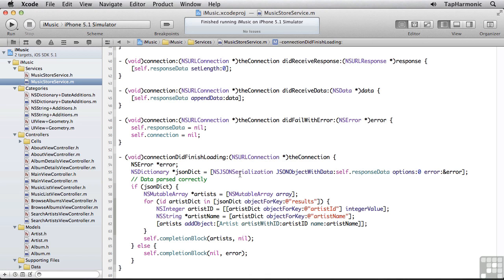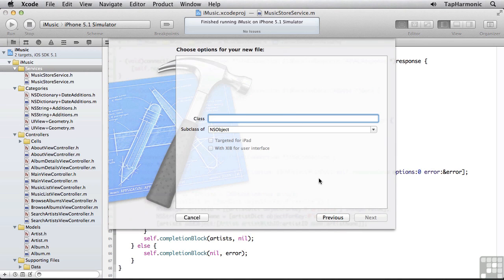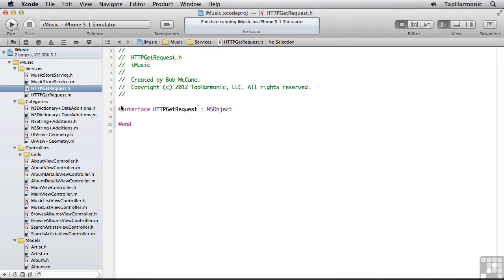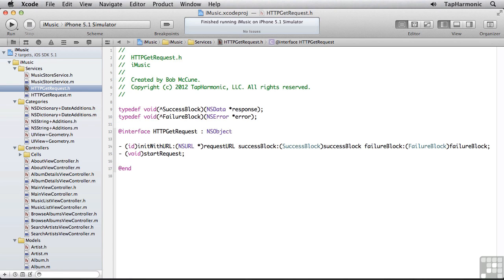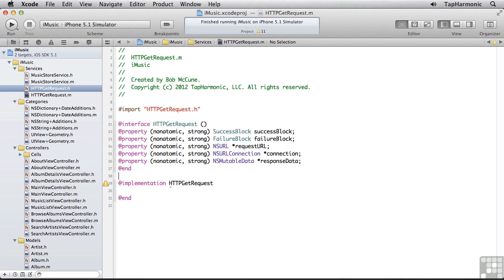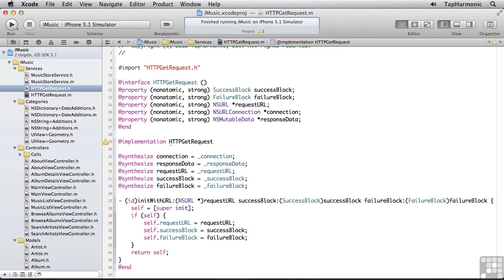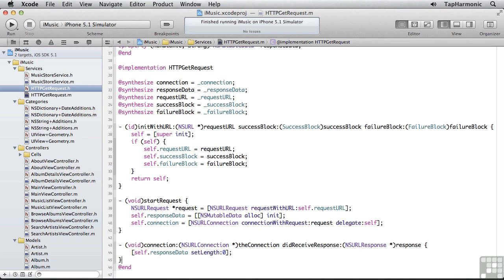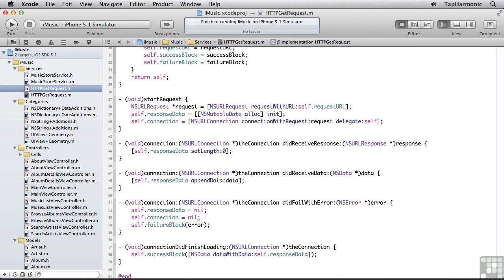IPhone tutorial Creating A Simple NSURLConnection Wrapper